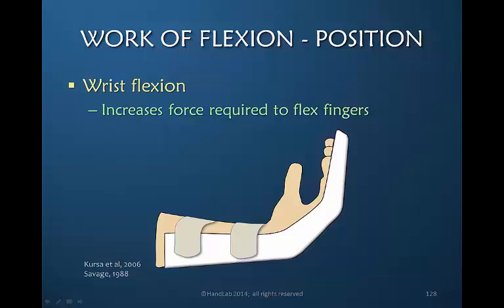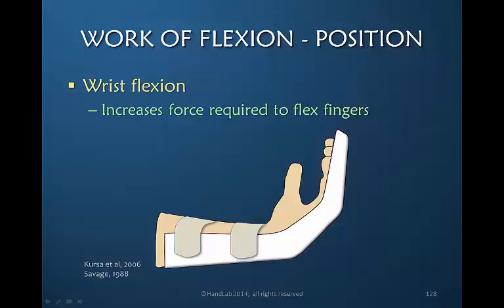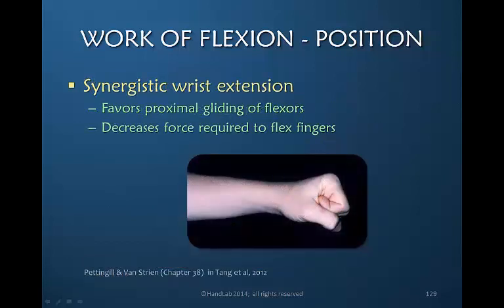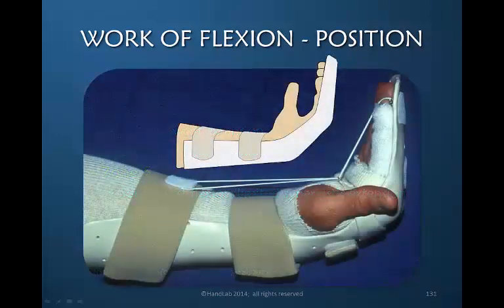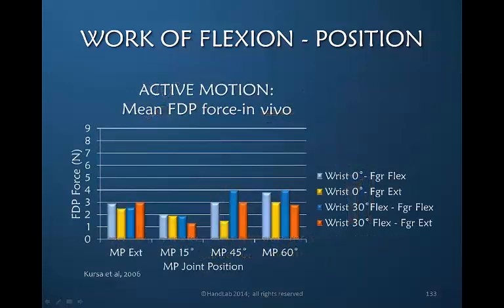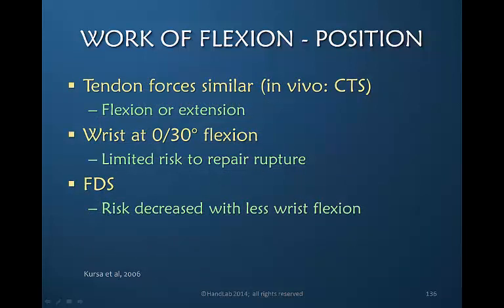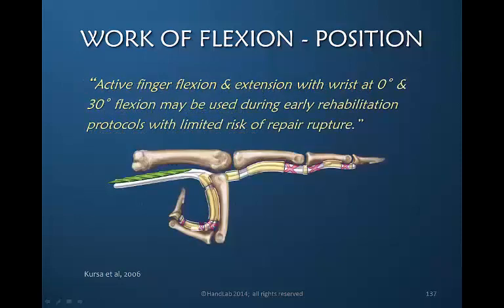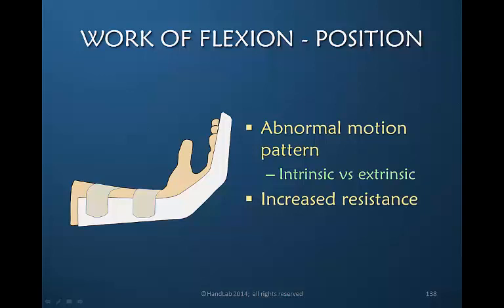Nuances of Flexor Tendon Rehab: Part 8 of 12: WOF; Position in Orthosis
Discussion of the role of the joint positions in the flexor tendon orthosis in influencing the work of flexion.